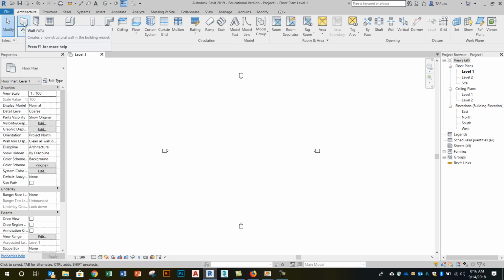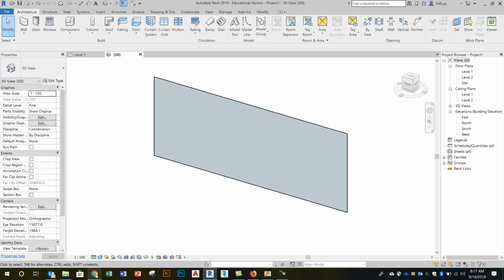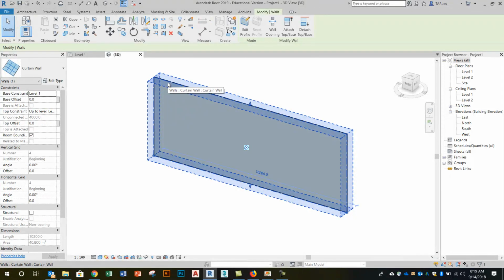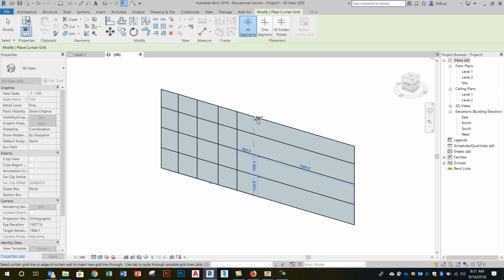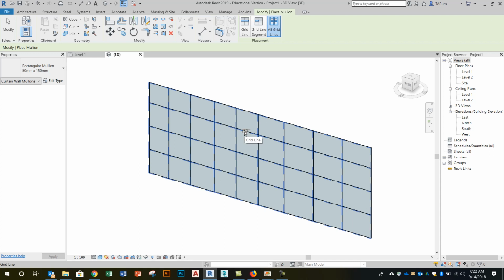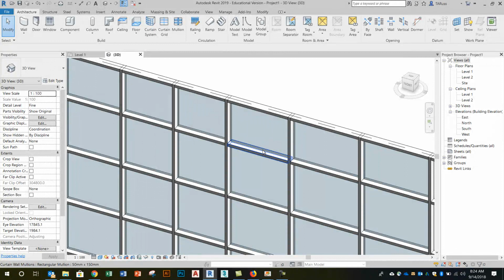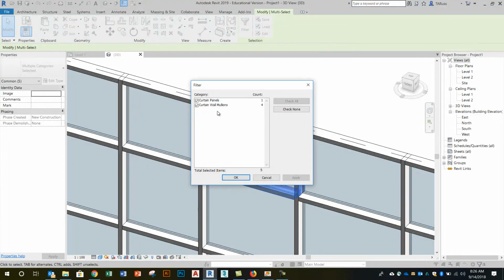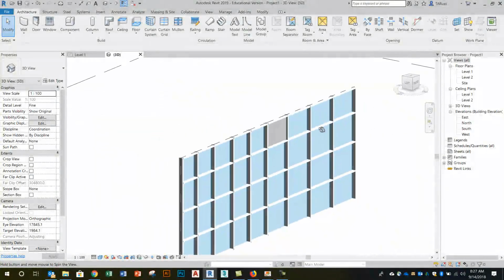Revit Introduction to Curtain Walls and Selection Methods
This video will introduce you to working with Revit Curtain Walls and describe the methods required to select select objects in complex assemblies.